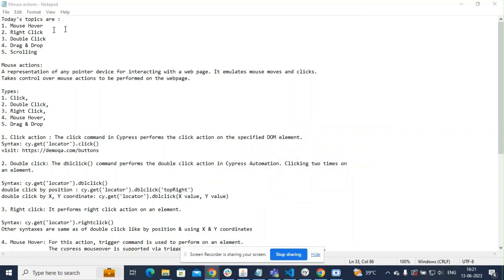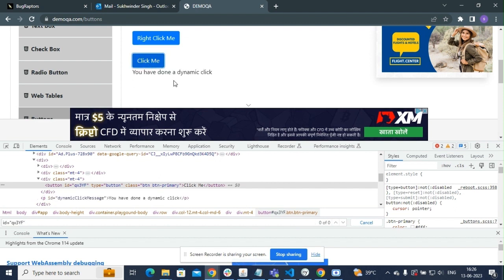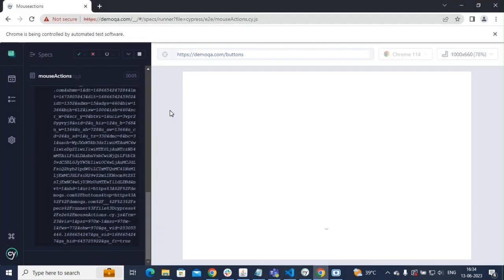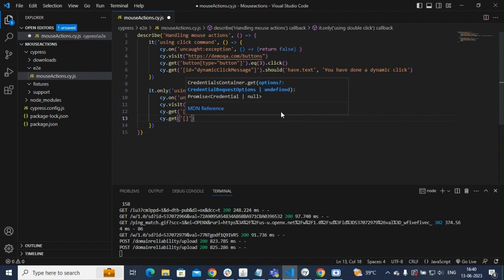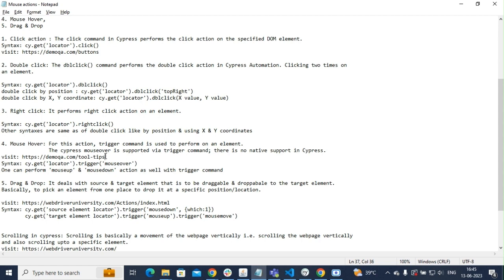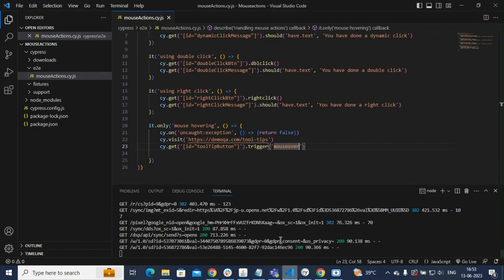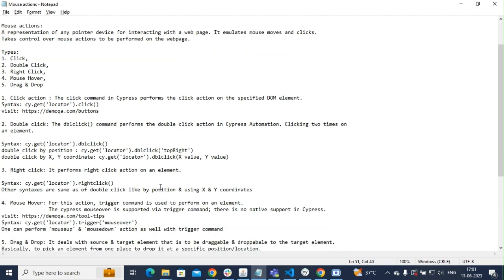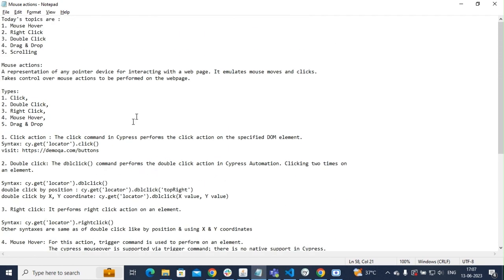Cypress Mouse actions, Drag & Drop and Scrolling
About Contents:
1. Handling Mouse actions
2. Drag & Drop
3. Scrolling in Cypress